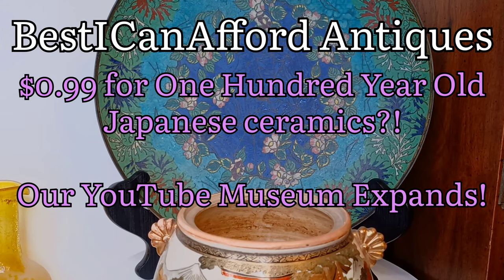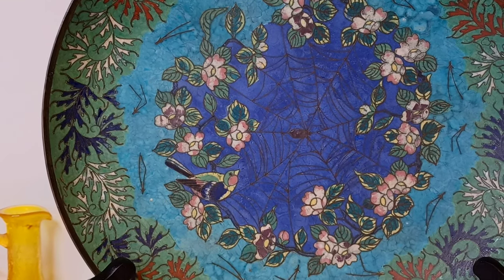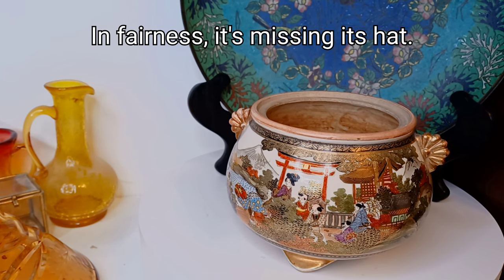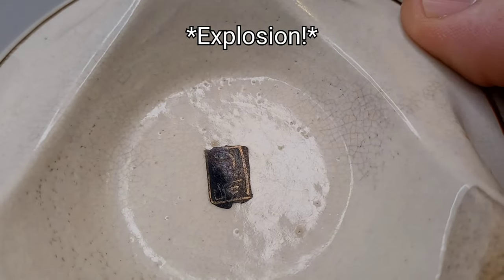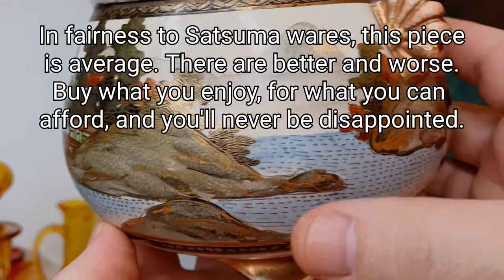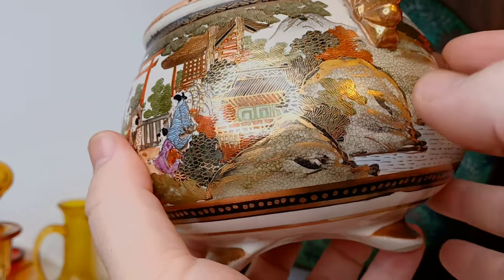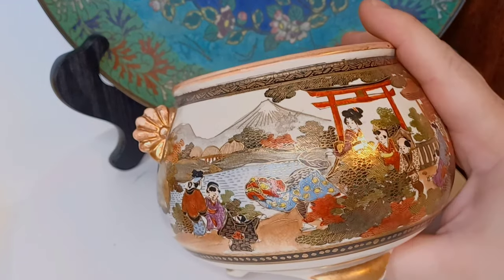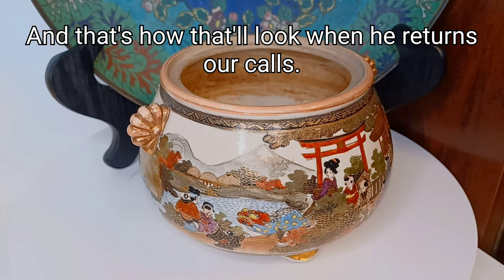$1 Antique Japanese Ceramics?! Meiji Era Japan Cloisonné and Satsuma Ceramics! Unrelated! Dragons!